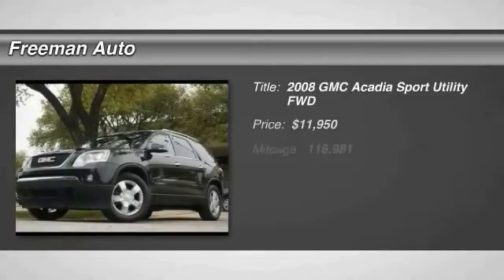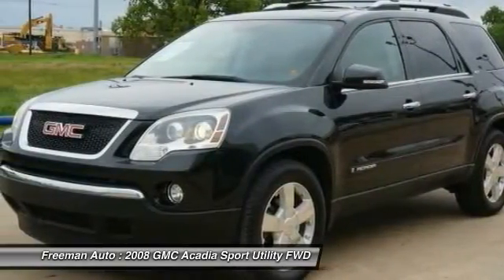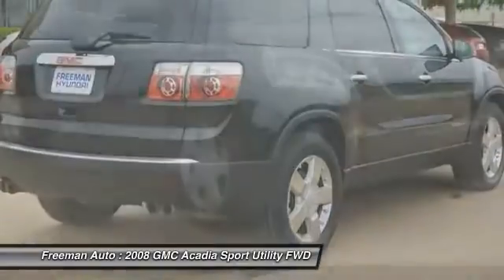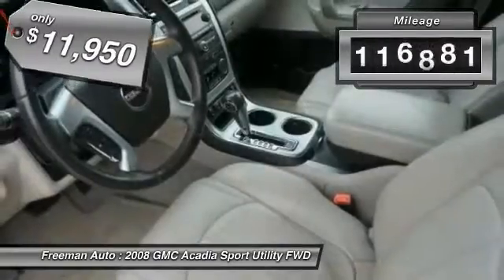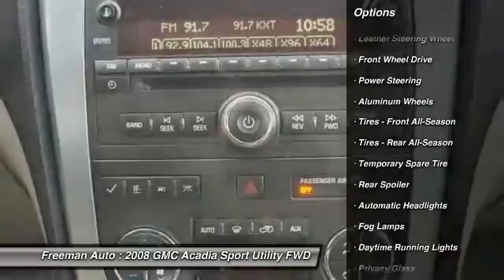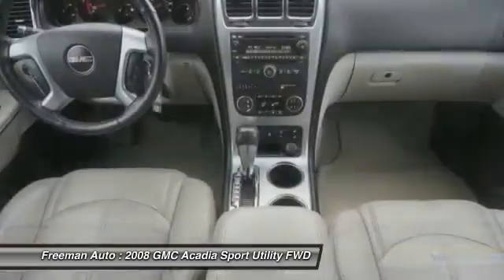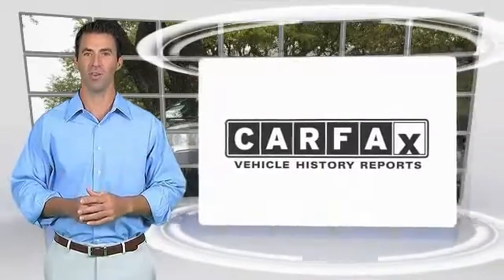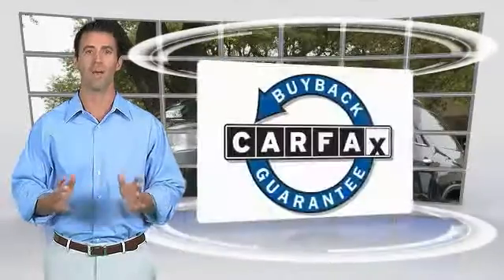2008 GMC Acadia Irving TX P8J138846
Freeman Auto
1840 E Airport Fwy

Check out this gently-used 2008 GMC Acadia we recently got in.How to protect your purchase? CARFAX BuyBack Guarantee got you covered. So buy with confidence. This SUV is a superb example of what a tough, work focused vehicle should be. Exceptional towing, acceleration and torque will help you get the job done.Driven by many, but adored by more, the GMC Acadia SLT1 is a perfect addition to any home.More information about the 2008 GMC Acadia:The 2008 GMC Acadia is an attractive alternative to a variety of traditional people-haulers, ranging from minivans to full-size truck-based SUVs. It has a quiet, refined ride, a very carlike interior, and a full array of luxury-oriented options. It also boasts better fuel economy than other full-size sport utility vehicles, along with a better roster of safety features on board. The Acadia can also provide seating for up to eight.Interesting features of this model are safety features., Ride and refinement, ample cargo capacity, and roomy interior